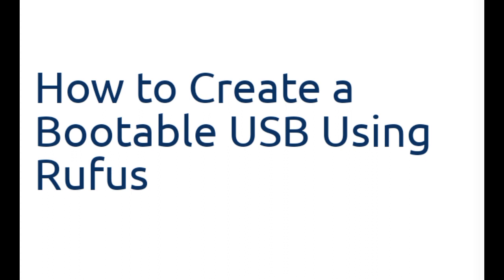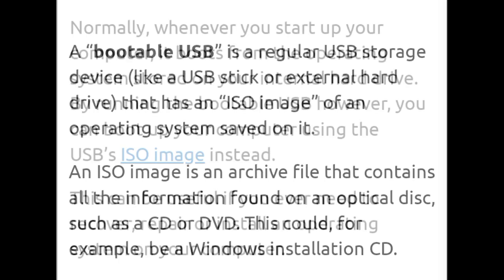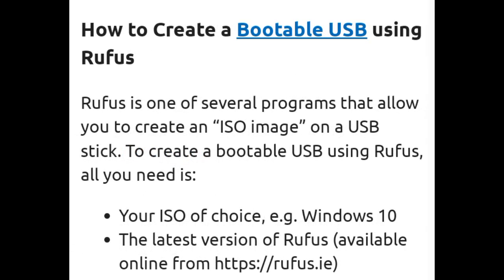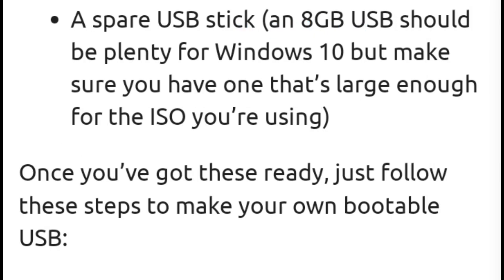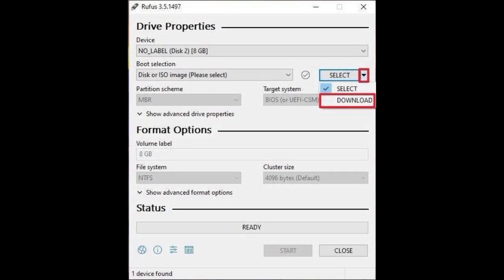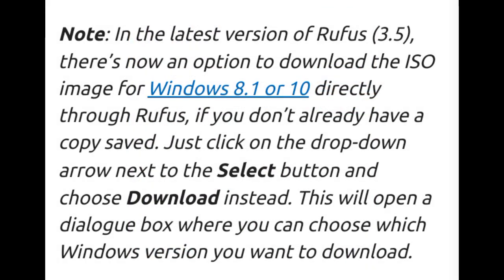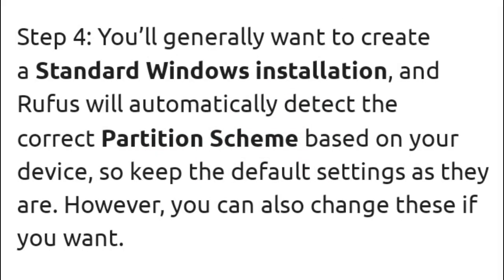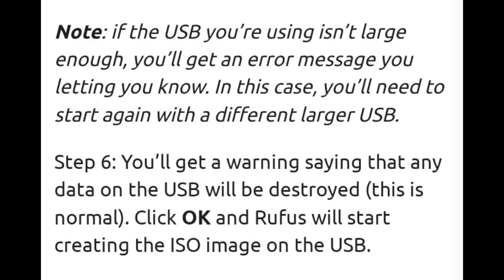"HOW TO CREATE A BOOTABLE USB USING RUFUS"